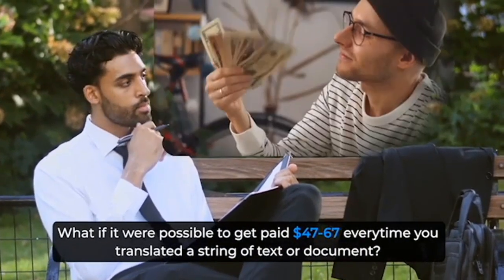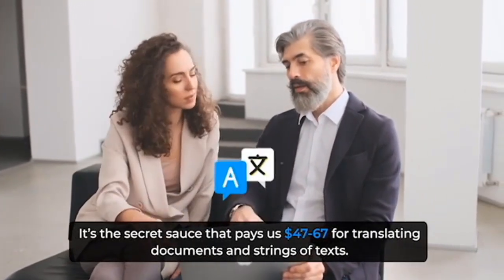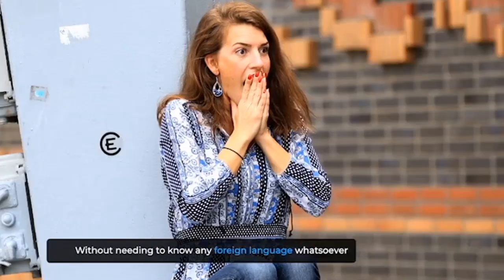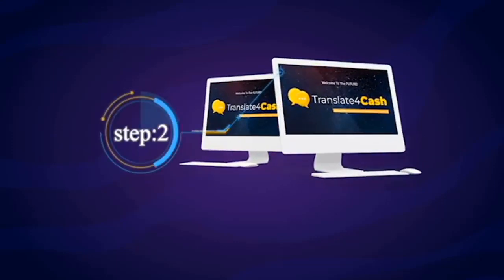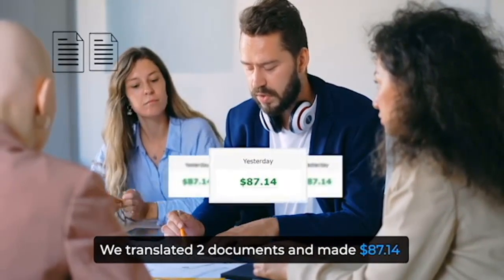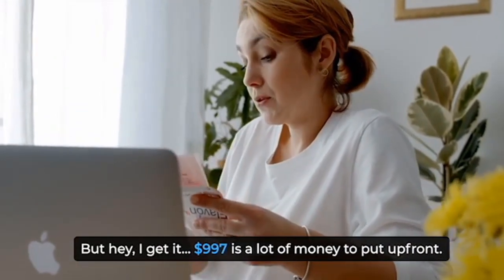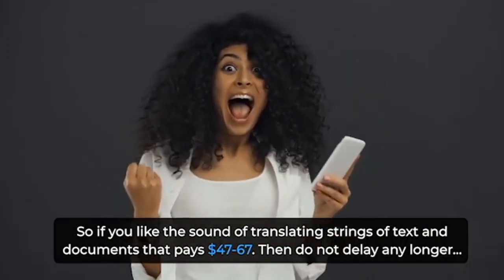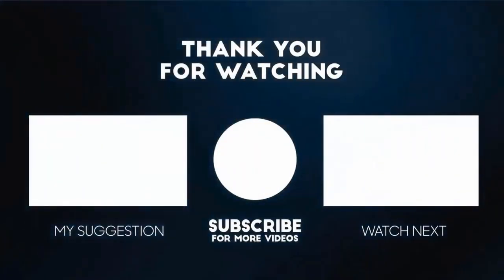Translate4Cash Review | Make $47 Per Hour For Translating Simple Scripts In Different Languages